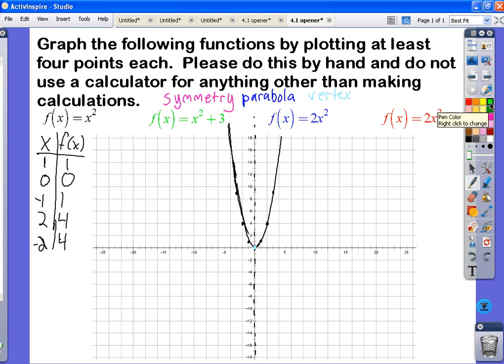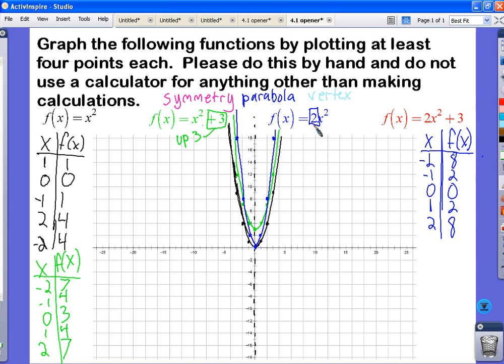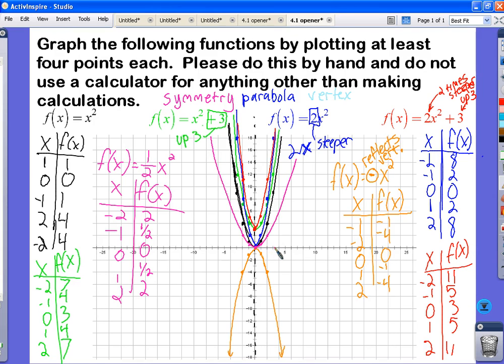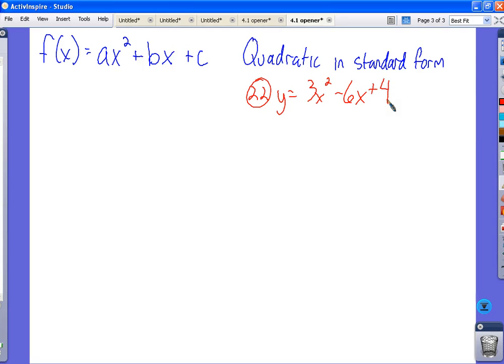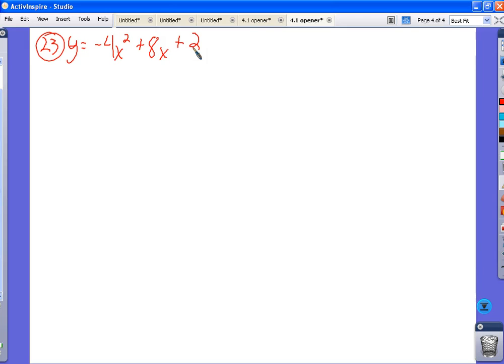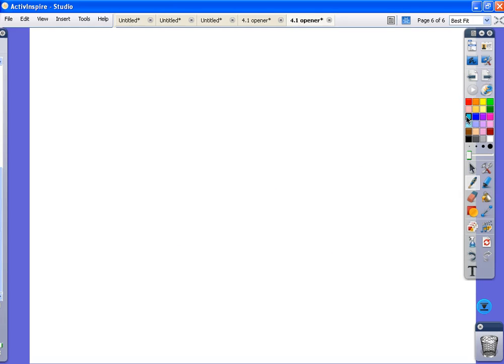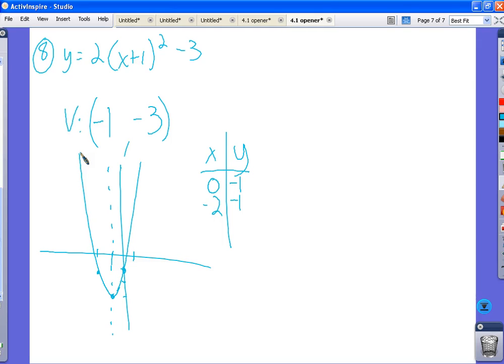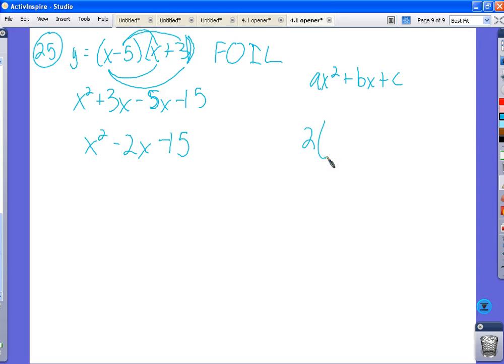4.1 & 4.2: Graphing quadratics in standard, vertex, and intercept form (Per 7)